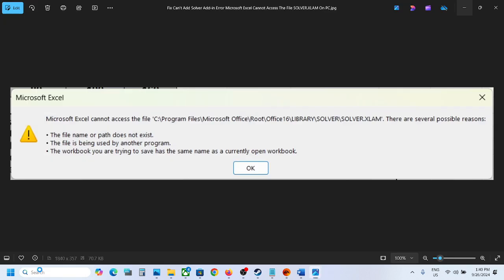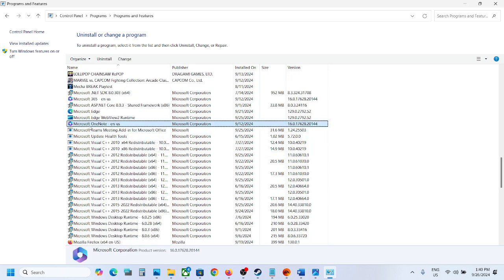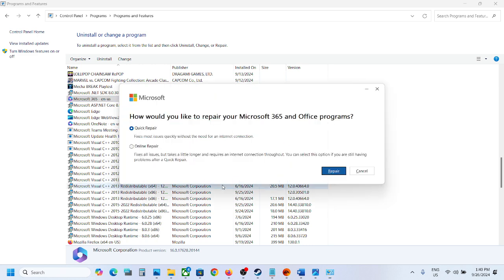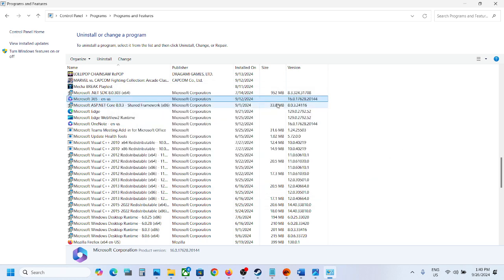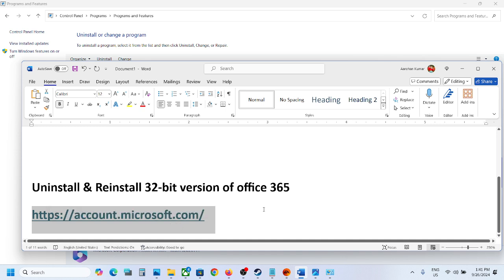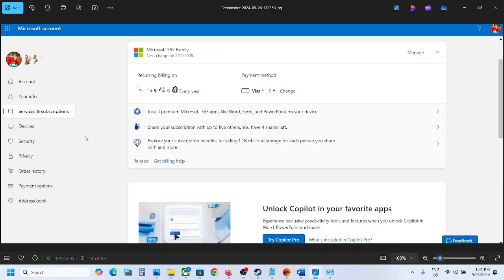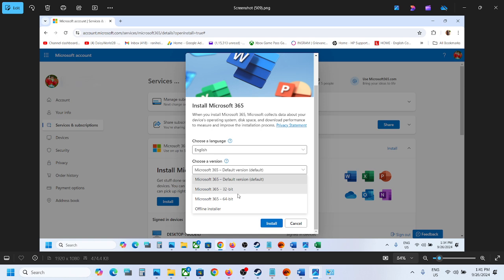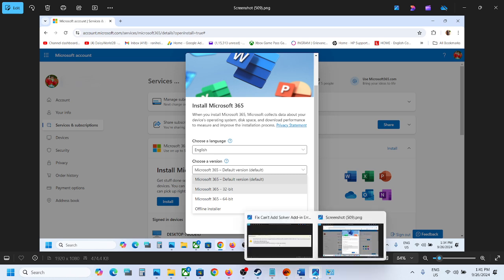Fix Can't Add Solver Add-in Error Microsoft Excel Cannot Access The File SOLVER.XLAM On PC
Fix Can't Add Solver Add-in Error Microsoft Excel Cannot Access The File C:\Program Files\Microsoft Office\root\Office16\Library\SOLVER\SOLVER.XLAM. There Are Several Possible Reasons:
The File Name or path does not exist
The file is being used by another program
The workbook you are trying to save has the same name as a currently open workbook